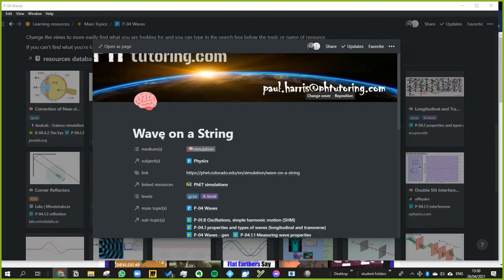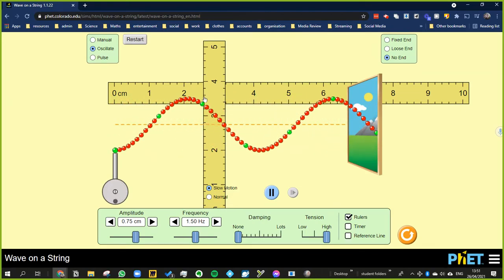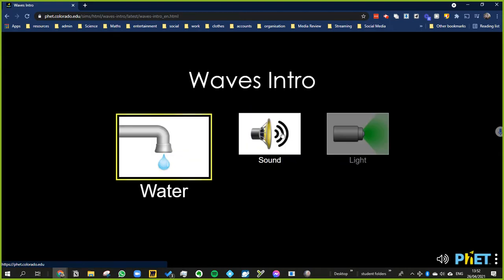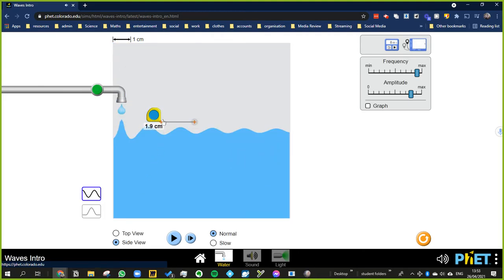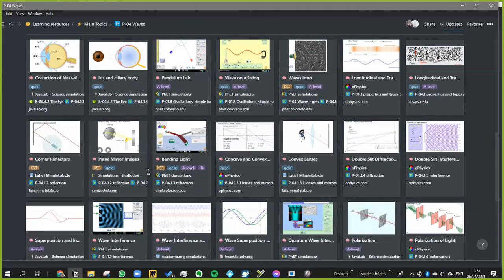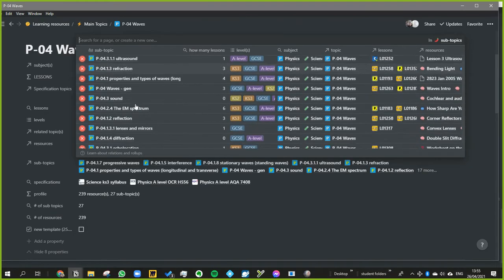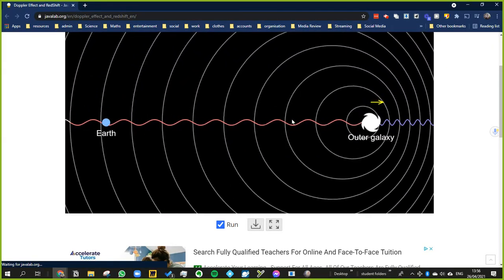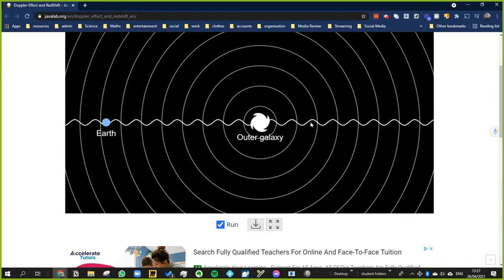Doppler effect, red shift and waves (Physics, waves, space)